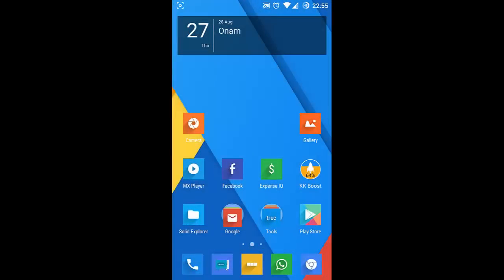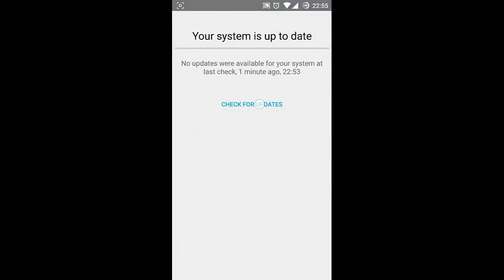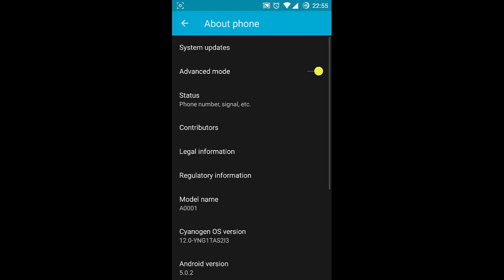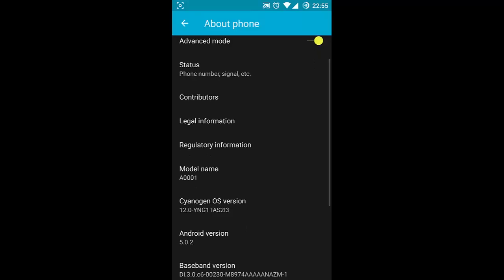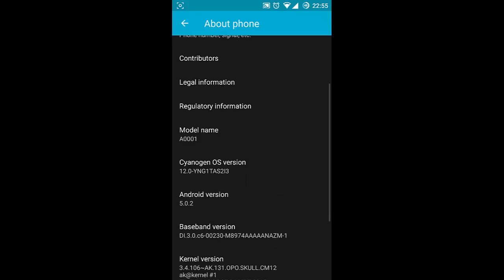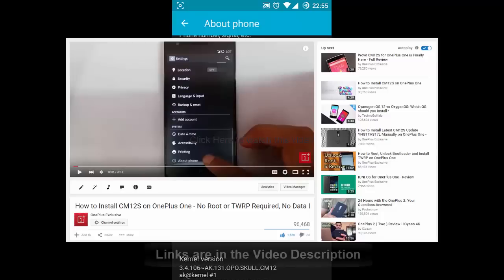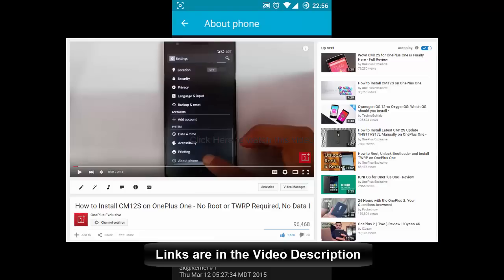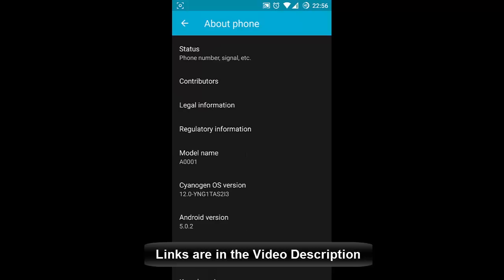How to Install/Update COS 12.1 on OnePlus One - No Root, No Data LOSS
This video will show you How to Install or update COS 12.1 on OnePlus One without Root and No Data LOSS.